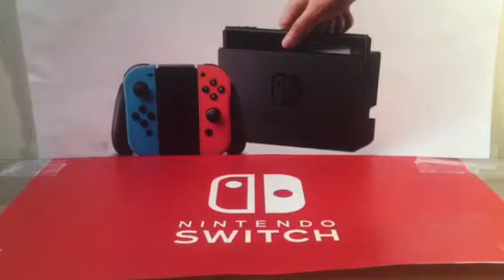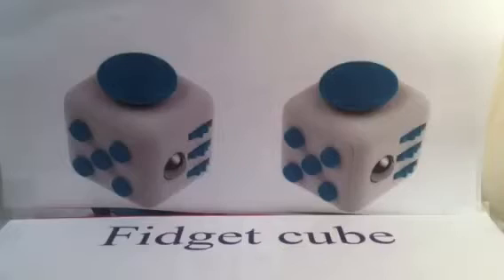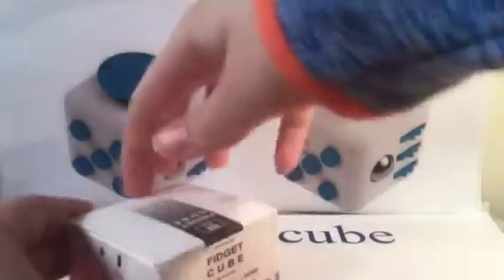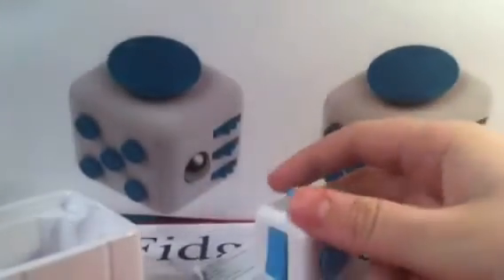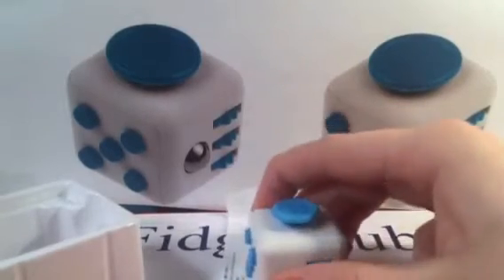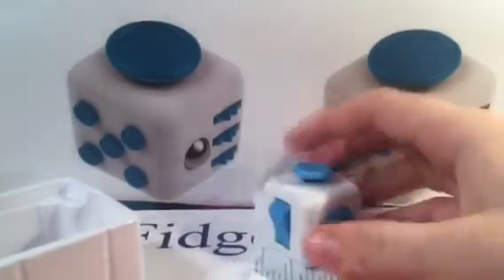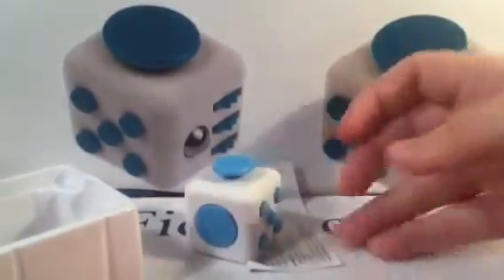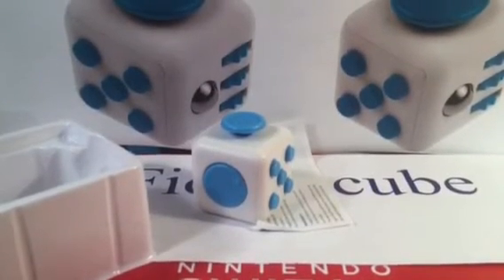TRYING FIDGET CUBE!